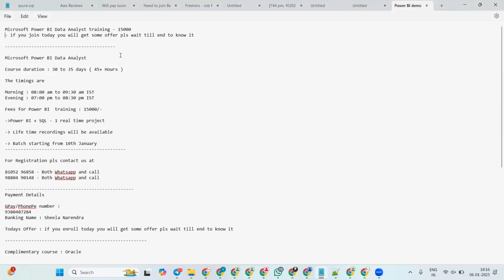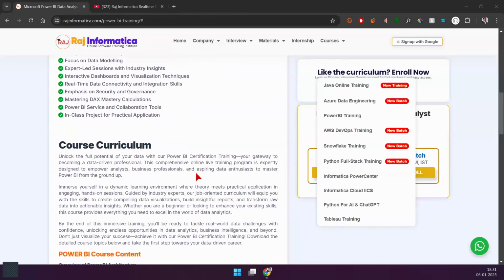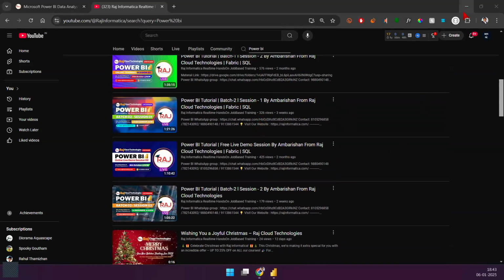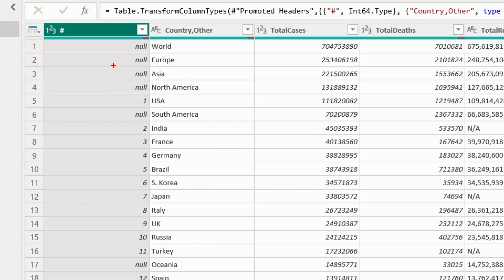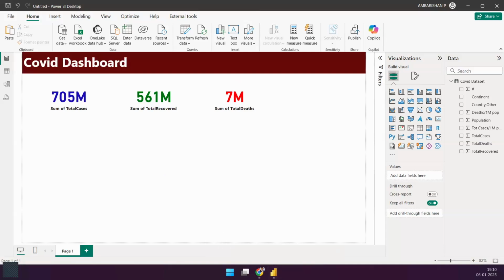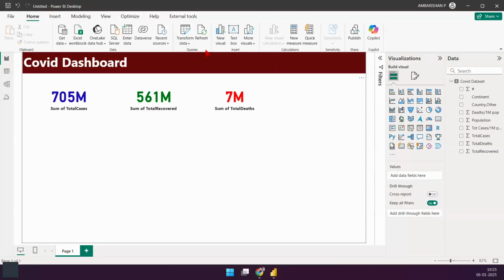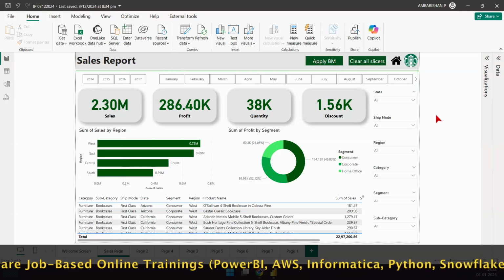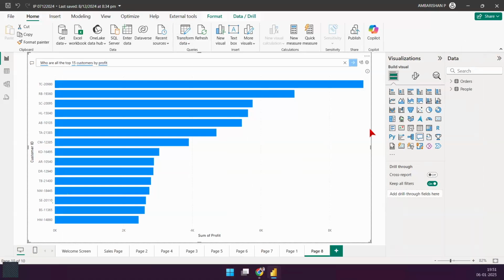Power BI Tutorial | Free Live Demo Session By Ambarishan From Raj Cloud Technologies | Fabric | SQL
1. This is a 4 Week Instructor led Online Course, 20 hours of assignment and 20 hours of project work
2. We have a 24x7 One-on-One LIVE Technical Support to help you with any problems you might face or any clarifications you may require during the course.
3. At the end of the training you will have to work on a project, based on which we will provide you a Grade and a Verifiable Certificate!